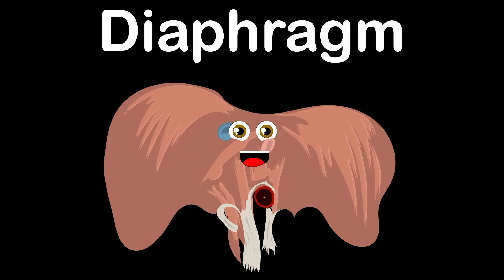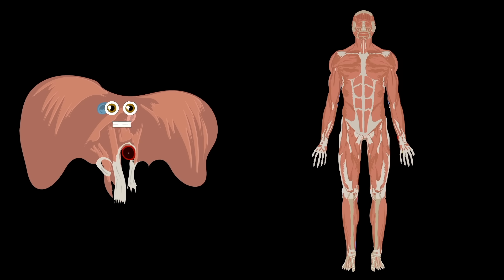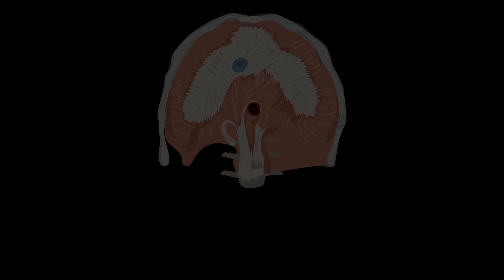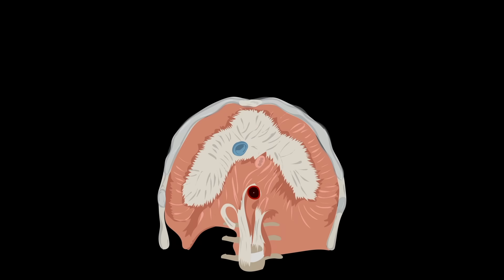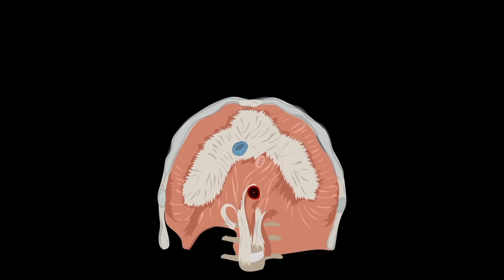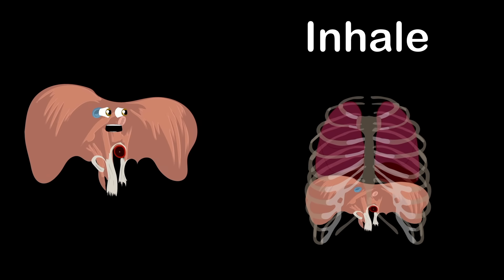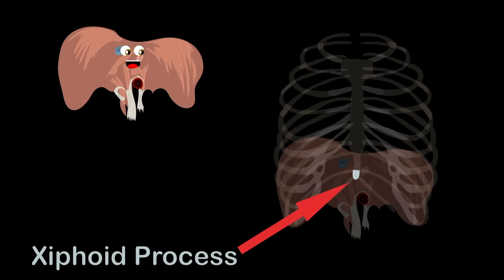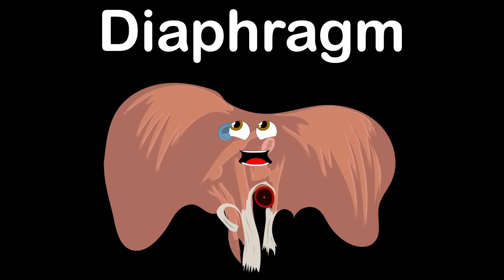Human Body /Diaphragm Song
Learn about the anatomy of the human body and your Diaphragm with the Diaphragm Song by the KLT App here for an ad-free viewing experience:
iPhone & iPad

You can vote for the video of the week, get your name int he credits and supports something you believe in!

Lyrics:

The diaphragm
That’s what I am
I’m A dome-shaped sheet of muscle
used in respiration

The diaphragm
An anatomical landmark that separates the chest, from the abdomen

Where is the diaphragm
Let’s take a look and see
It’s below the lungs
In the lower thoracic cavity

I’m on the floor of the  Thoracic Cavity
That contain your Heart and Lungs
And the roof of the Abdominal Cavity
that holds some vital organs

I’m made up of Muscle
and Tendon
Let’s look at some names that relate to them

Here’s a look at the Inferior Diaphragm
It’s a view looking up at the bottom of where the lower rib cage spans

This is the Central Tendon broken into three parts
The Right, Middle, and Left Leaflet
Is a Tendinous work of art

Attached to the first three lumbar vertebrae and their intervertebral discs
Is the Right Crus It’s a Tendon thanks for learning about this

The    is only attached to the
bodies of first two lumbar vertebrae
These tendons form a tether
for muscular contraction in me

I’m mostly made of Muscle that you are seeing now
Let’s take a look to see what passes through my center in which I’m so proud

This is the Vena Cava it’s a large vein
That runs through me
carrying deoxygenated blood into the heart from your body

Here you see the Aorta the bodies
largest artery
It supplies oxygenated blood to the circulatory system see

What's also important to notice is the
Oesophagus
It connects the throat to the stomach
In all of us

The diaphragm
Used in respiration

When you Inhale oxygen while taking any kind of breath
Your Diaphragm Flattens and Expands your rib cage before it takes a rest

Then you exhale ridding the body of carbon dioxide
Your Diaphragm goes back to it’s Dome- Shape now resting inside

I’m attached to you in more places than your lumbar vertebrae
We’ll take a look at where these are that help to keep me in place

I’m attached to your Xiphoid Process
It’s part of your Sternum
And to the Cartilage of Ribs 7 through 12
Learning is so fun

Thoracic Diaphragm is another name I go by
Breath deep when singing about me now goodbye

The diaphragm
used in respiration